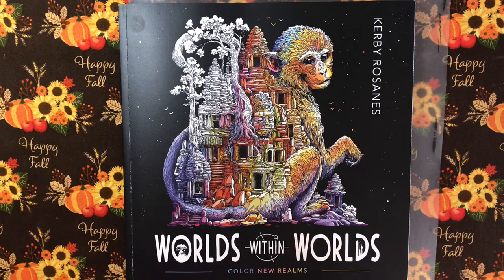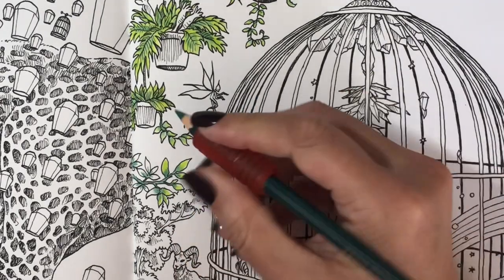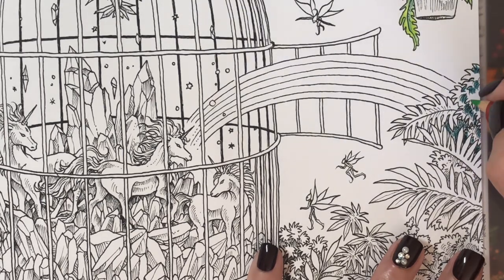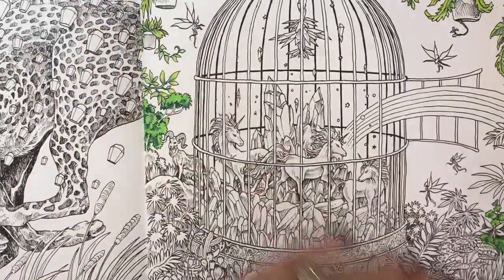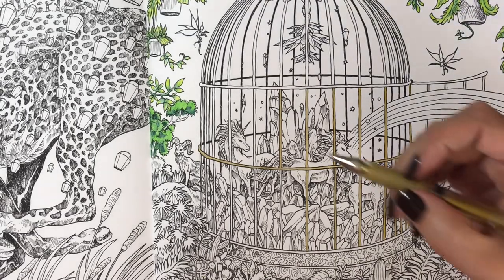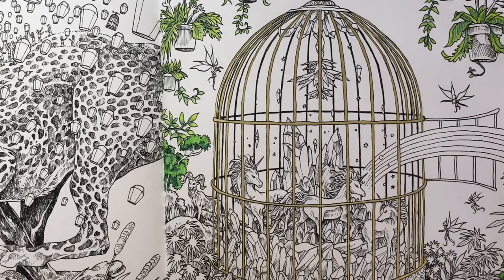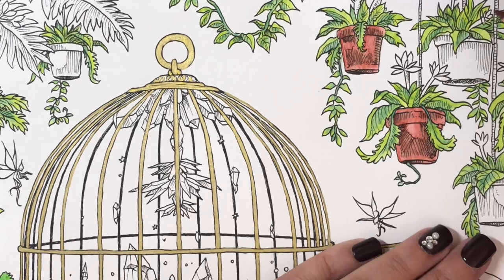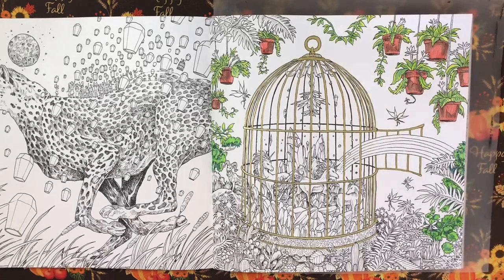🦄Worlds Within Worlds🦄Color & Chat🦄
Worlds Within Worlds
Arteza Watercolor Pencils 120 Set
Holographic 160 Slot Pencil Case
Uniball 3 Pack Gold Gel Pen
Sakura Gelly Roll White Gel Pen 3 Pack

If you wish to Snail Mail, you can send letters, post cards, or packages to:
Jessica Robertson
Gracemont, OK 73042

Art Supplies
Coloring Books
Diamond Paintings